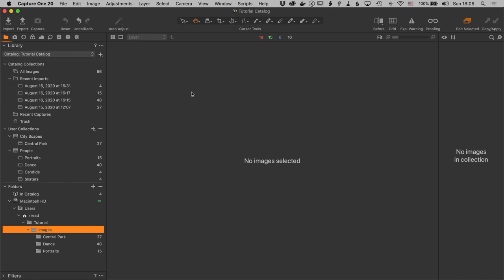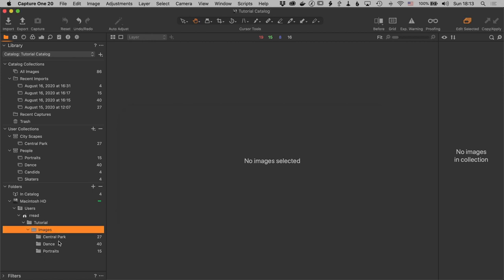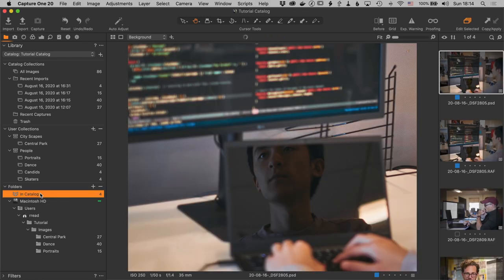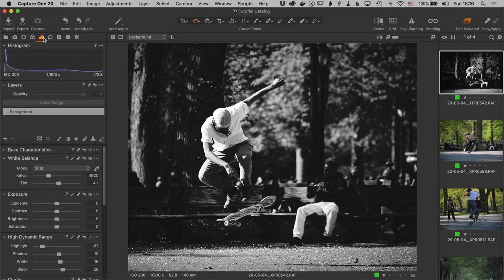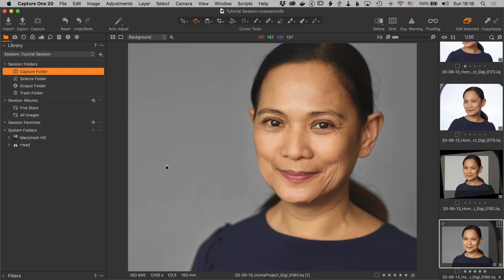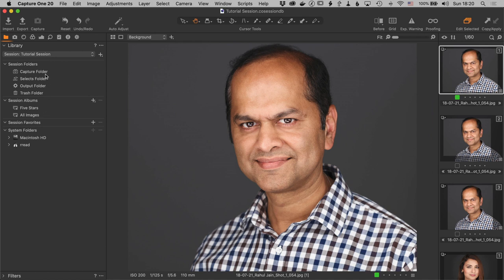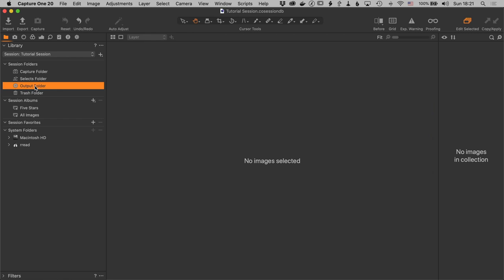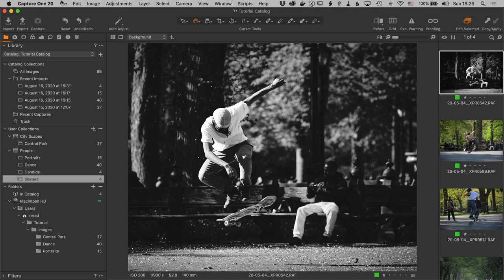Capture One Session or Catalog?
How to decide when to use a session and when to use a catalog.

Sometimes you need a fast, lightweight solution and sometimes you need a place to store a bunch images. Capture One is all about solving problems for photographers, so they offer two completely different ways of organizing images. Both methods offer the same set of professional image editing tools, it all just comes down to how you are capturing and organizing your work.

Amazing microphone and arm to hold it:
Shure SM7B micrhophone
Rode PS1 Mic Arm

Tablets make retouching easier:
Wacom Intuos Table Small (refurb)